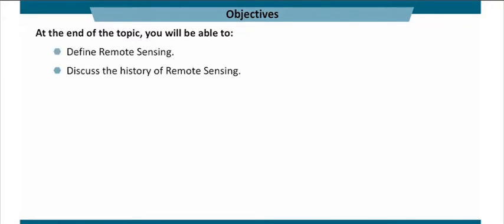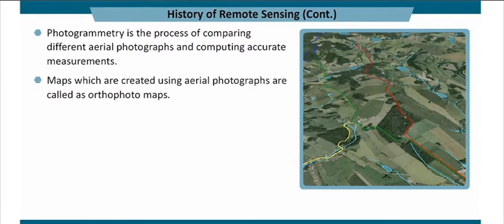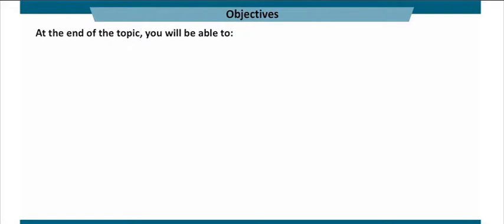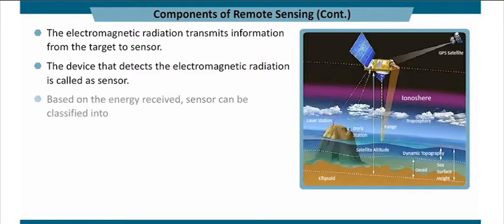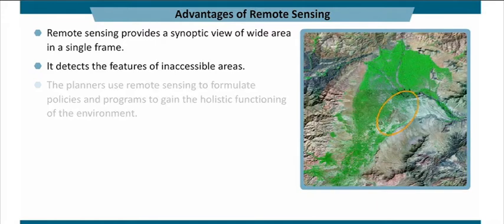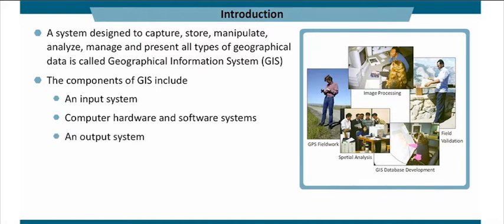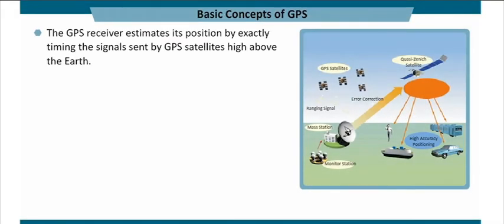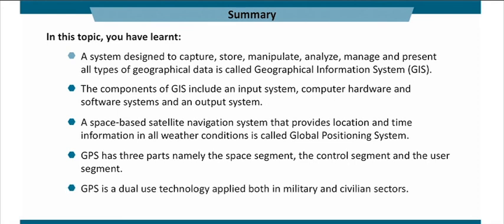Remote Sensing | 10th std Social Science | GEOGRAPHY lesson 8 | Spice Media